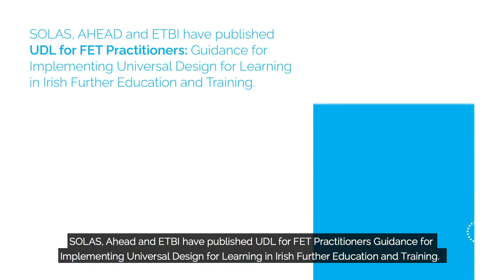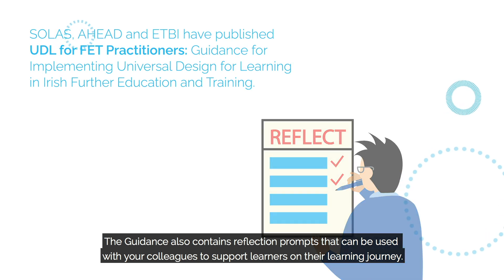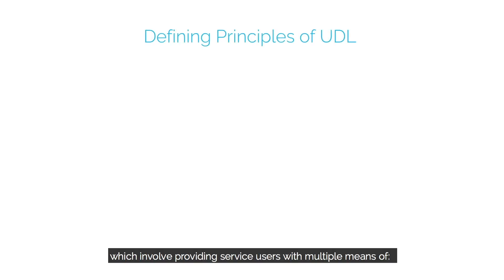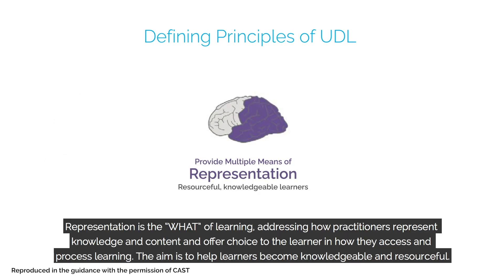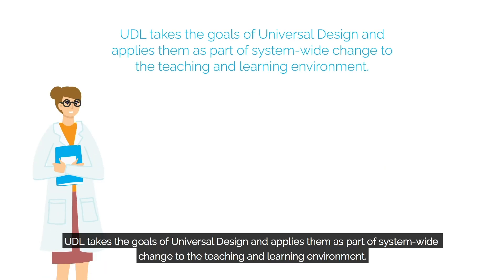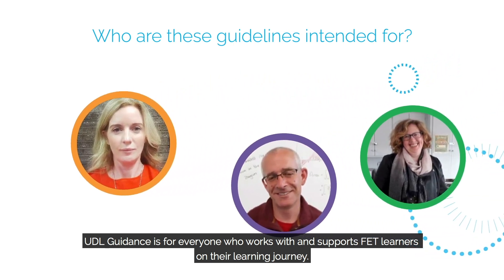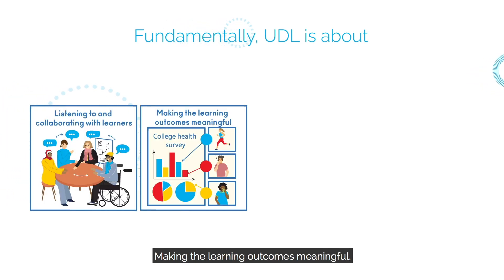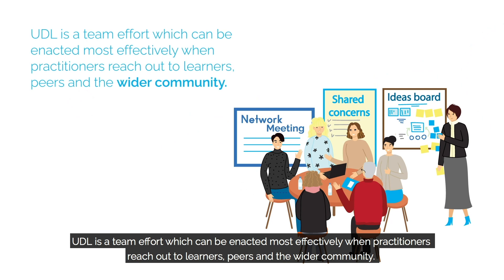Universal Design for Learning (UDL)